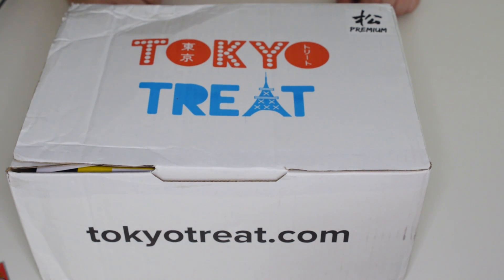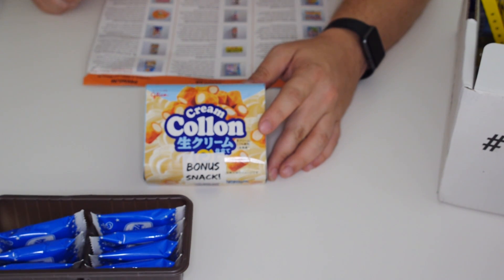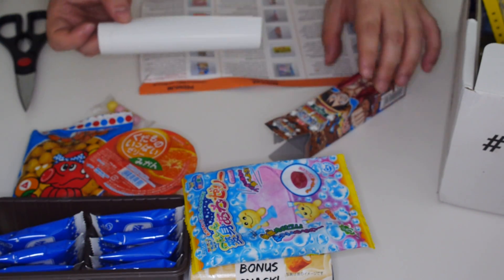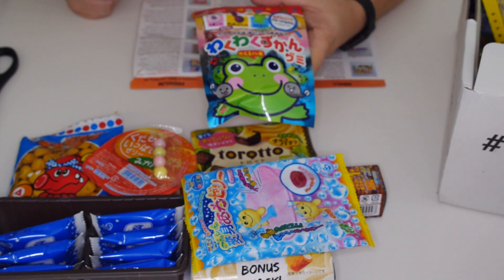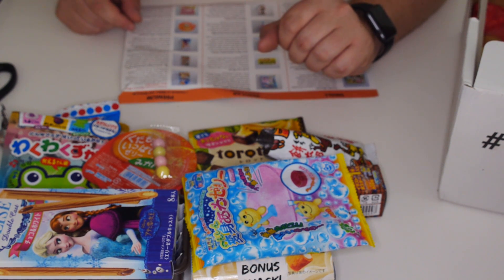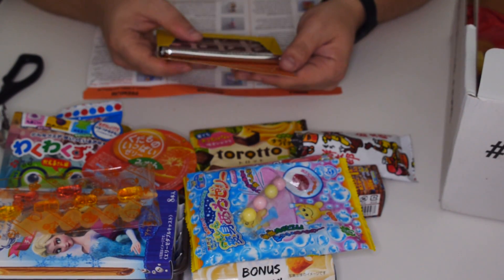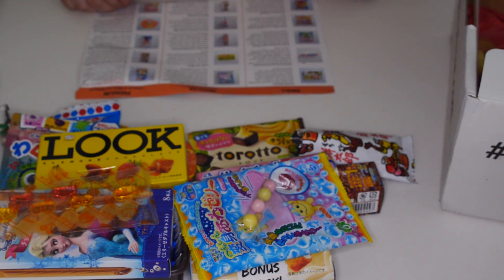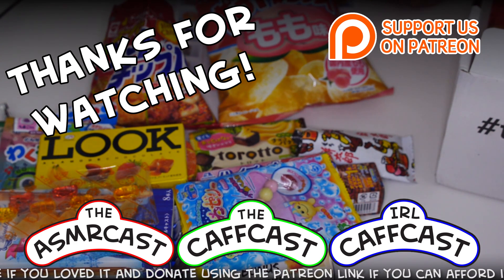ASMR Unboxing & Tasting Japanese Sweets - Tokyo Treat - August 2015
Hello everyone, welcome back to another ASMR video. Today, we are taking a look at the fantastic Tokyo Treat; a monthly Japanese Candy mystery box full of amazing Sweets, Treats & DIY Kits!

Every month we’ll send you a mystery box stuffed to the brim with over two pounds of premium, full-sized candies straight from Japan. Treats in the box will include savory snacks and the ultra-HOT Japanese candy DIY kits, which let you build your own sweet confection-creations!